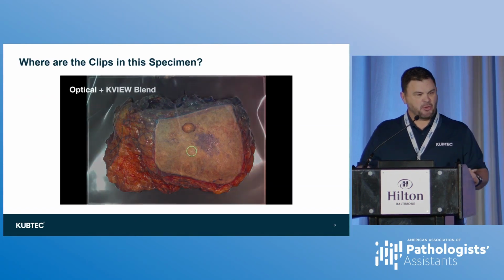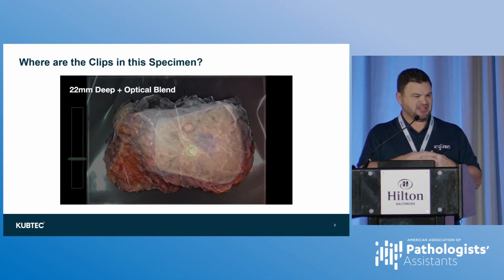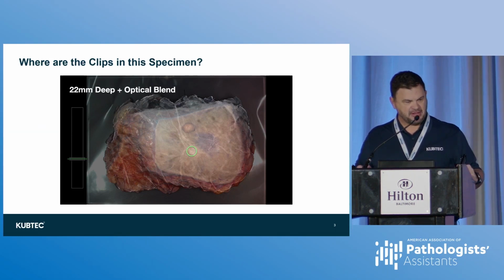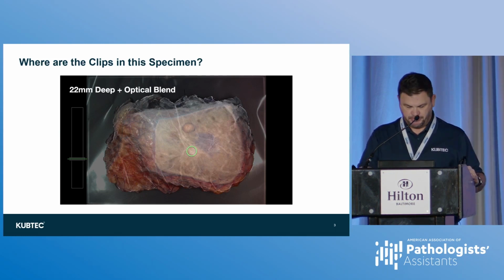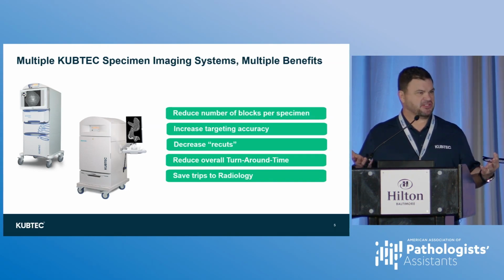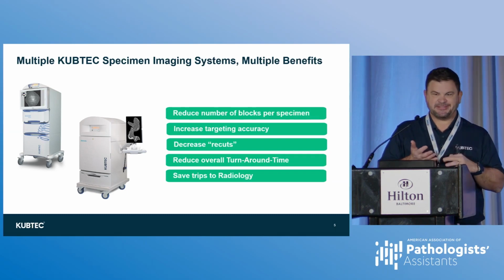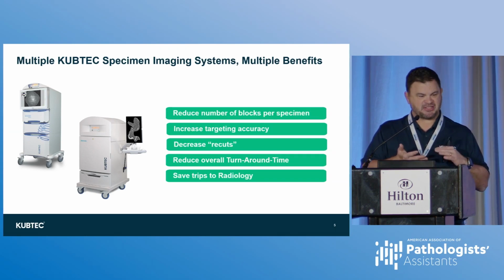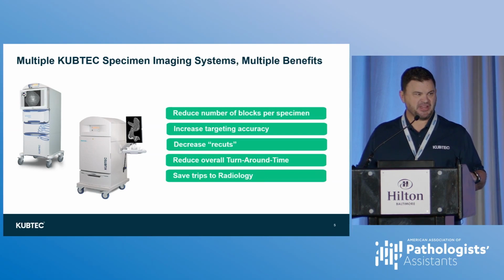KUBTEC - 5 Minute Lecture Hall Address at AAPA 2023 Annual Conference